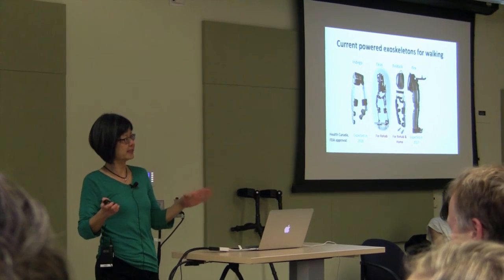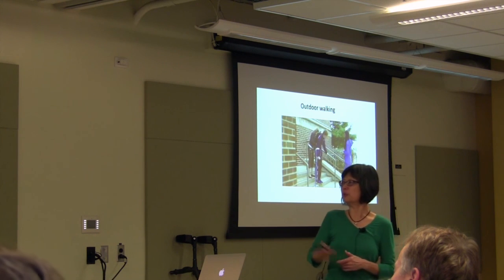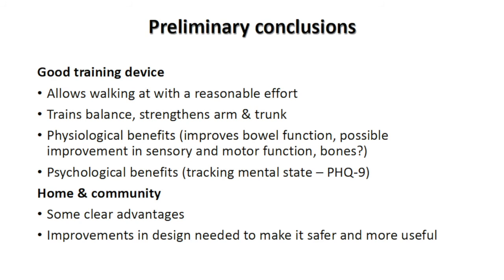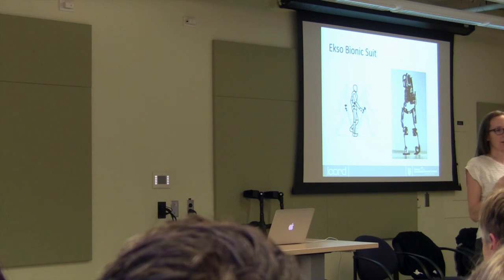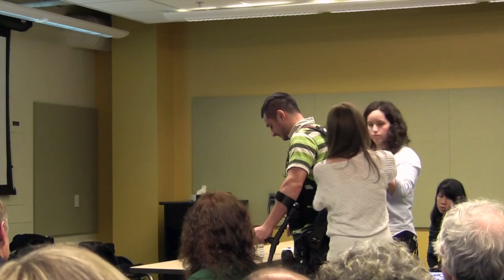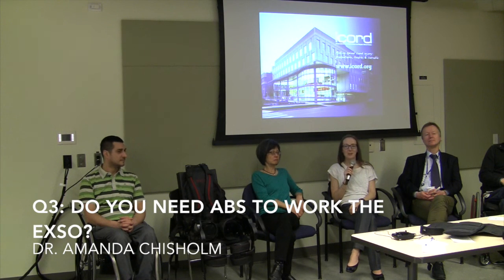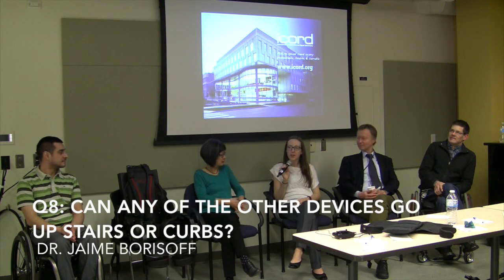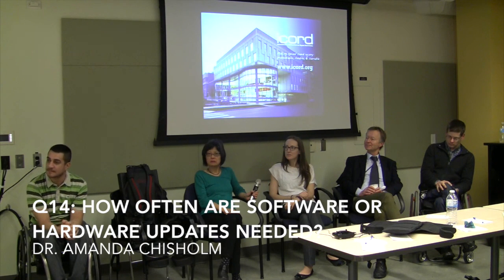Robotics Revolution with Dr. Jaynie Yang & Dr. Amanda Chisholm, ICORD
Robotics Revolution: rehab and robotics and the future of SCI, featuring talks on exoskeletons including ReWalk by Dr. Jaynie Yang and the Ekso by Dr. Amanda Chisholm, followed by a Q&A. Community Research Meeting, March 7 2016.

ABOUT Spinal Cord Injury BC
Spinal Cord Injury BC is a nonprofit organization that helps people with spinal cord injury and related physical disabilities adapt, adjust and thrive in their communities. for more information.